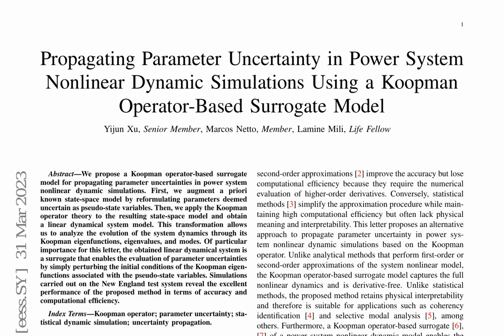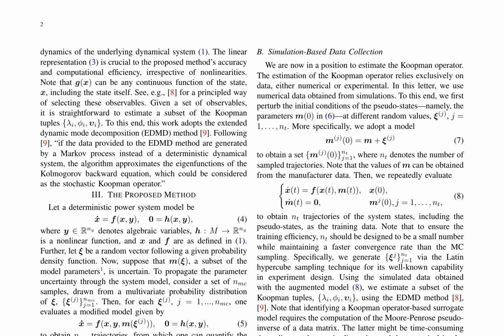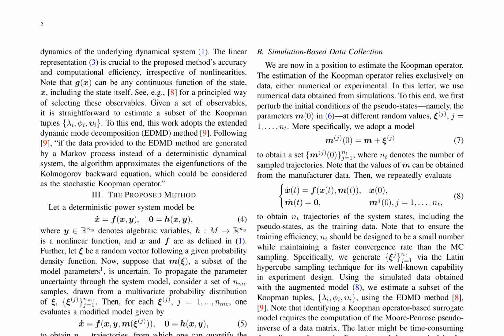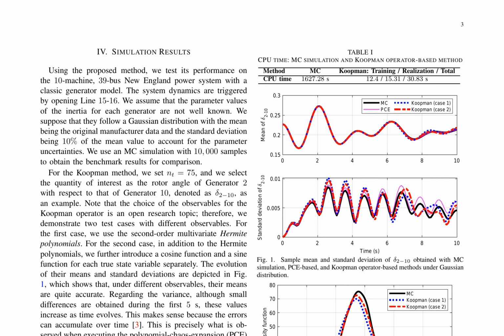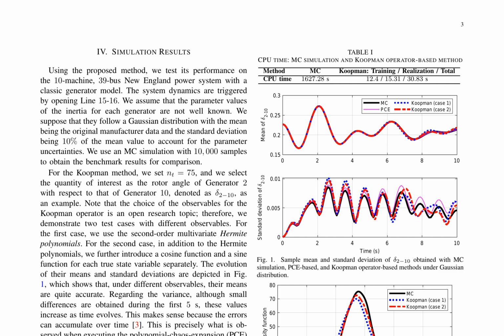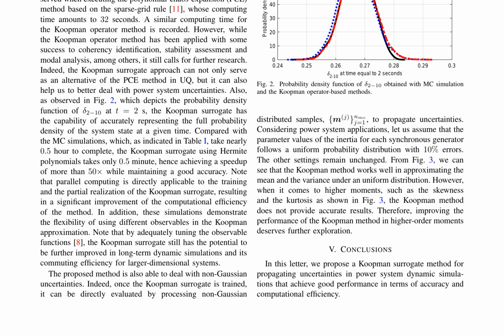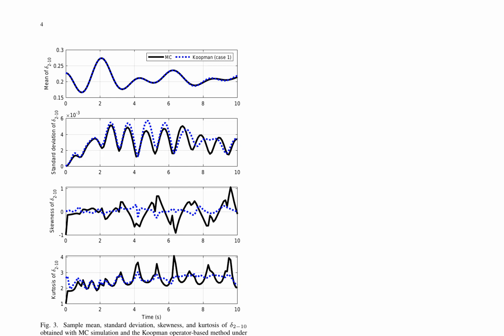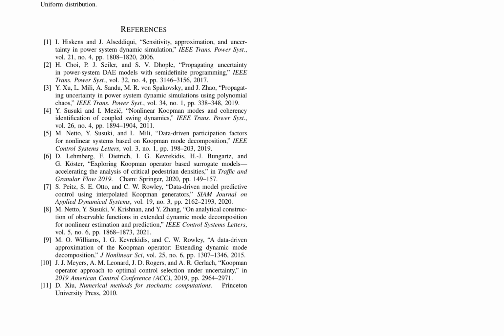Propagating Parameter Uncertainty in Power System Nonlinear Dynamic Simulations Using a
Title: Propagating Parameter Uncertainty in Power System Nonlinear Dynamic Simulations Using a Koopman Operator-Based Surrogate Model

Authors: Yijun Xu, Marcos Netto, Lamine Mili

Abstract:
We propose a Koopman operator-based surrogate model for propagating parameter uncertainties in power system nonlinear dynamic simulations. First, we augment the a priori known state-space model by reformulating parameters deemed uncertain as pseudo-state variables. Then, we apply the Koopman operator theory to the resulting state-space model and obtain a linear dynamical system model. This transformation allows us to analyze the evolution of the system dynamics through its Koopman eigenfunctions, eigenvalues, and modes. Of particular importance for this letter, the obtained linear dynamical system is a surrogate that enables the evaluation of parameter uncertainties by simply perturbing the initial conditions of the Koopman eigenfunctions associated with the pseudo-state variables. Simulations carried out on the New England test system reveal the excellent performance of the proposed method in terms of accuracy and computational efficiency.